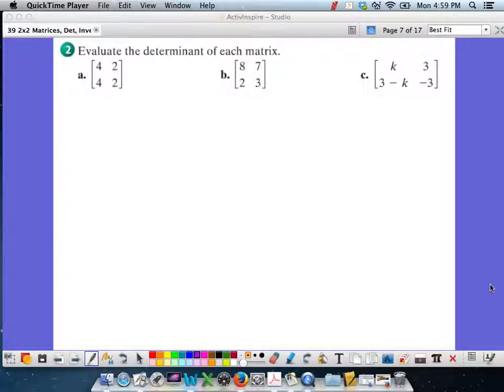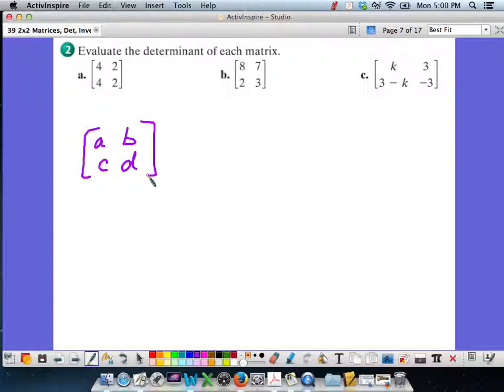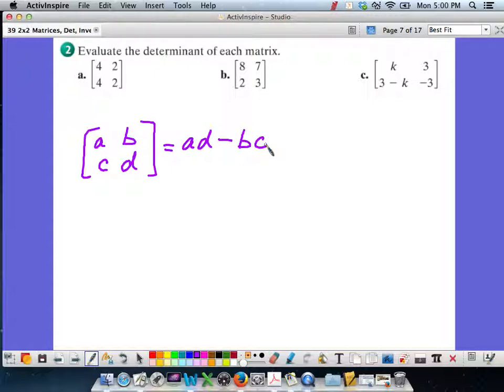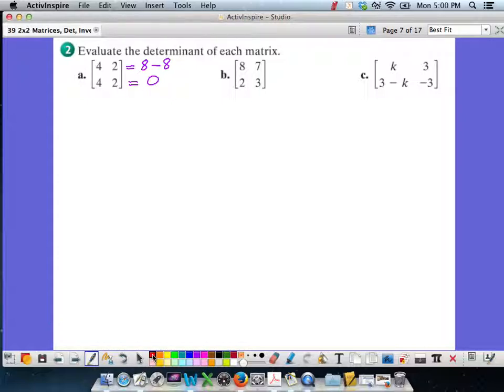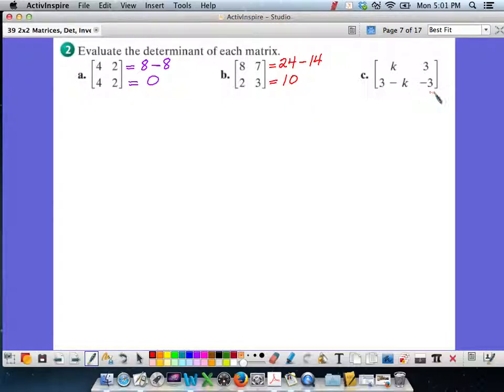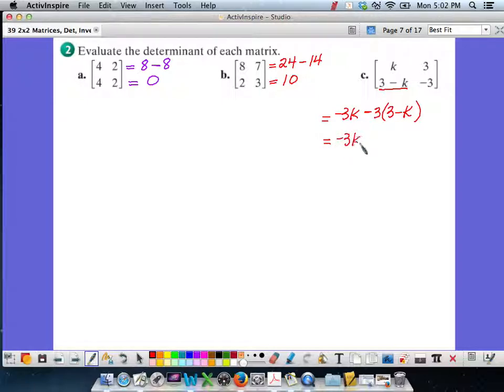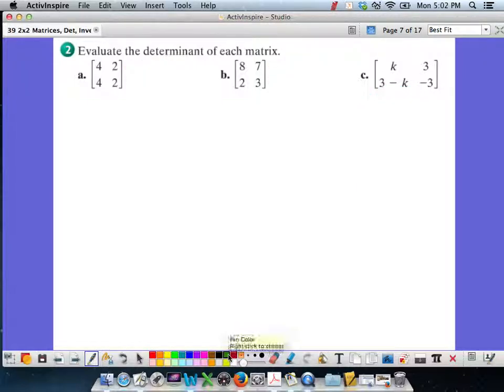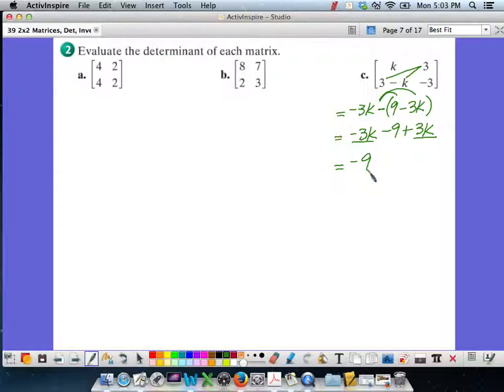Matrices 2x2 Determinant